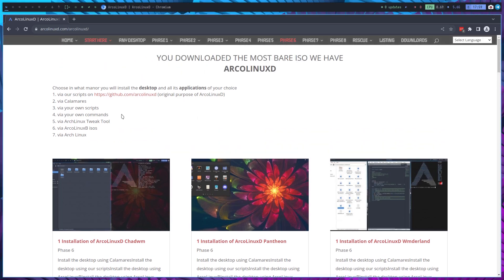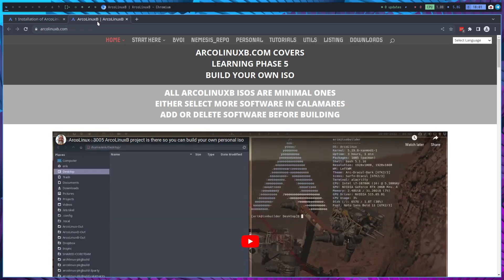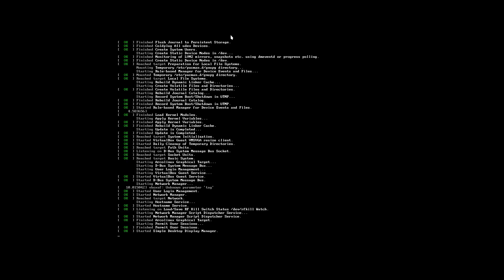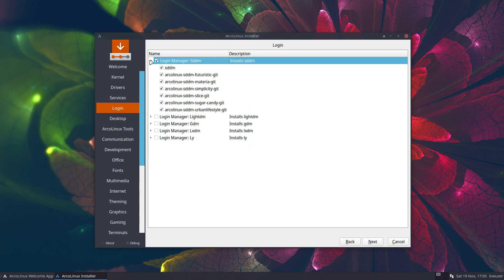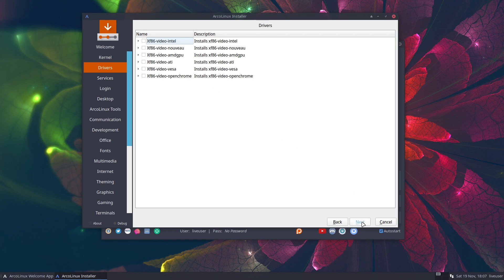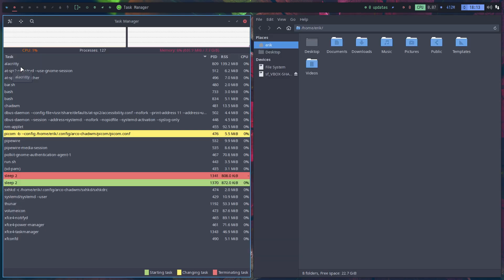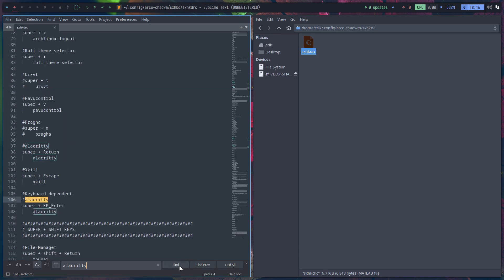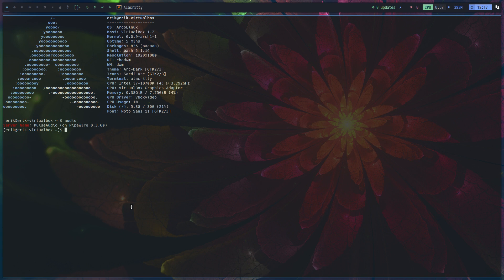ArcoLinux : 3101 How to install ArcoLinuxD Chadwm with calamares